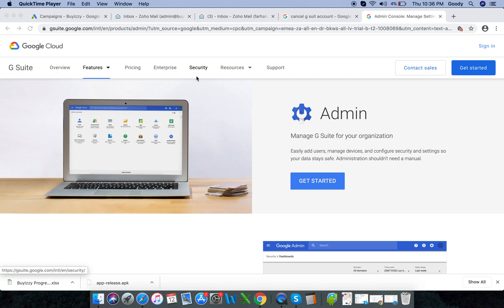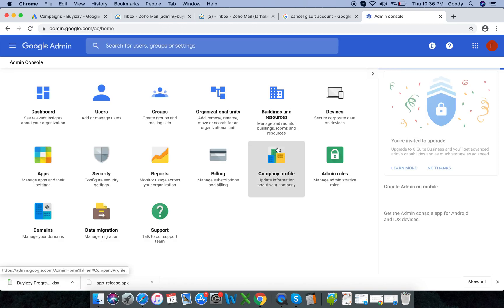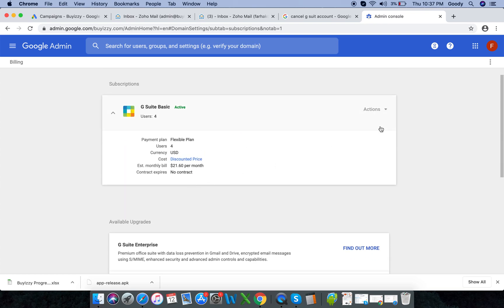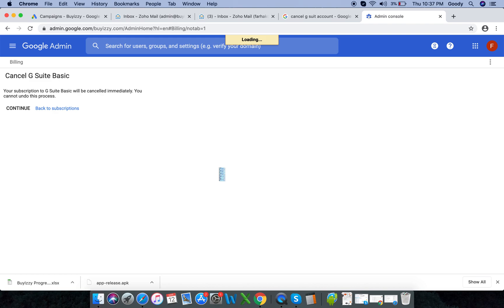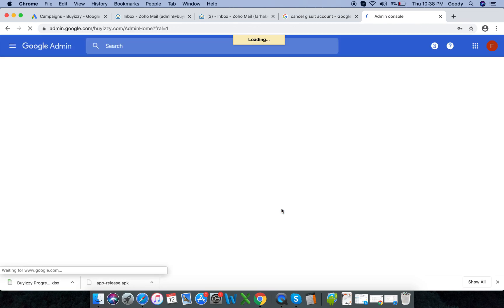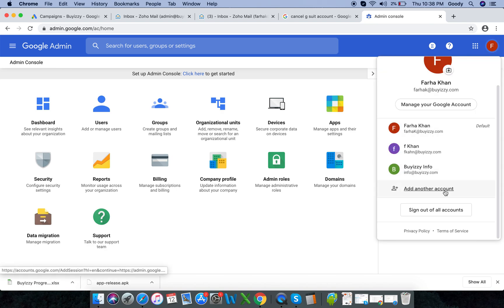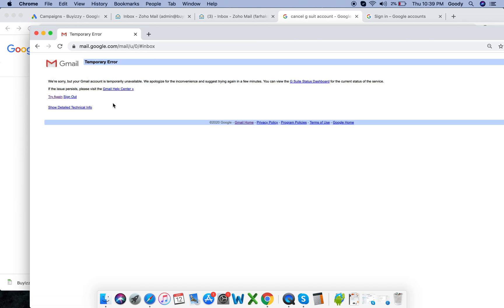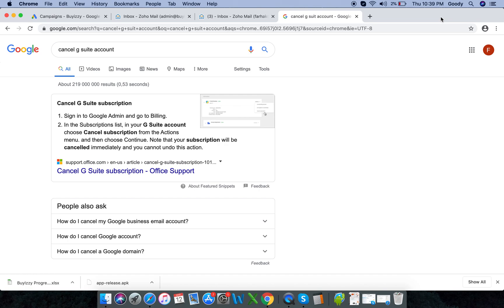How to cancel G Suite account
How to Cancel a Google G suite Email Account